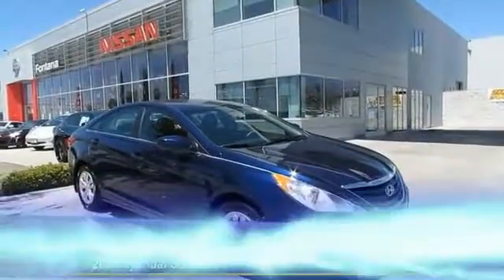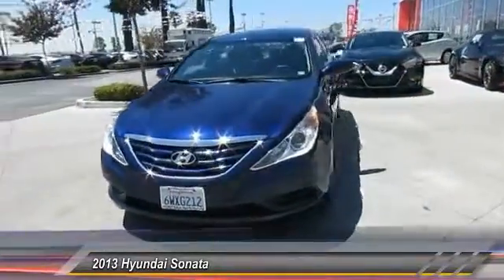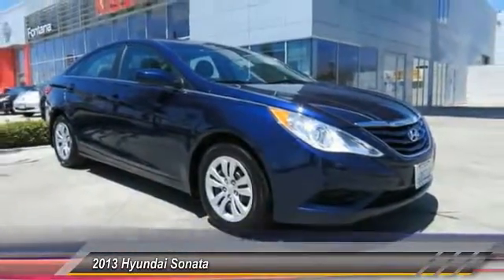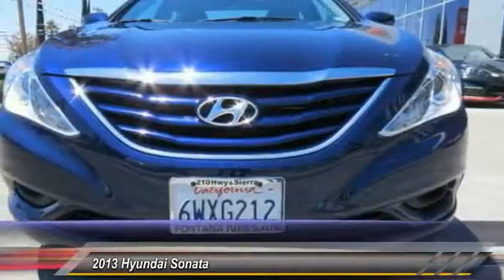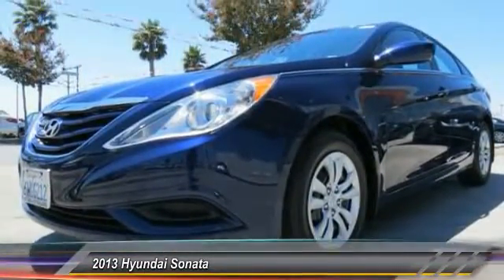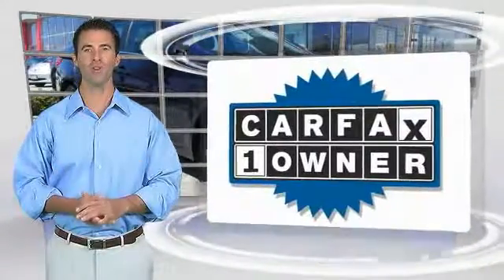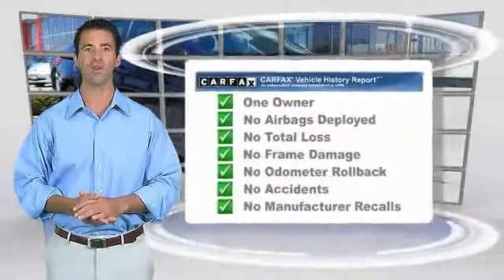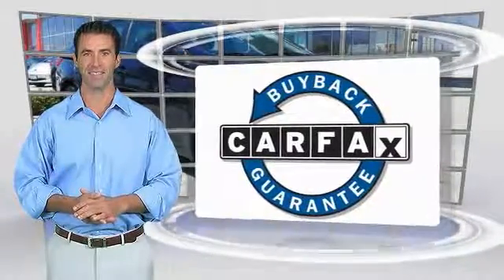2013 Hyundai Sonata new, Altima, Maxima, Sentra, 370Z, Murano, Fontana, Rancho Cucamonga, Ontario, S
2013 Hyundai Sonata GLS

Fontana Nissan
16444 South Highland Avenue

Only $137 per month! NEW BRAKES, **MP3**, **LOCAL TRADE**, **CARFAX ONE OWNER**, **CARFAX CLEAN**, and **BLUETOOTH**. Complimentary 3 Year / 100,000 Mile Warranty - Only at Fontana Nissan! - Want to save some money? Get the NEW look for the used price on this one owner vehicle. Previous owner purchased it brand new! A spacious car that gets great fuel mileage... Why torture yourself driving a small commuter box up and down the highway every day when you can ride in roomy comfort. - All payments are based on approved credit - 75 months - $3995 down paymentbrbrTO SEE MORE QUALITY VEHICLES LIKE THIS RIGHT OR DIAL .